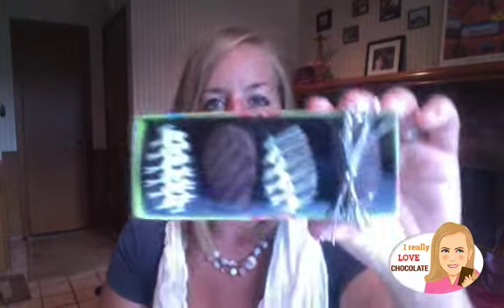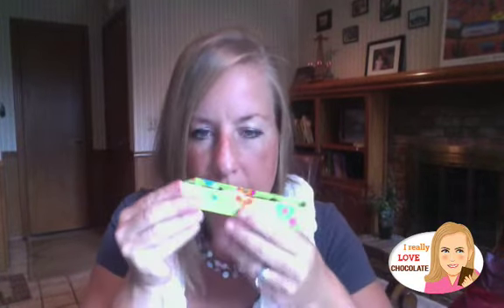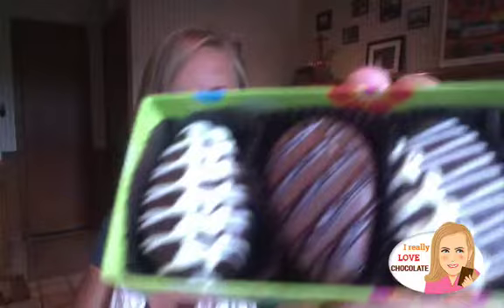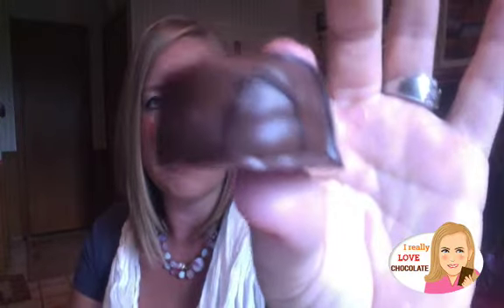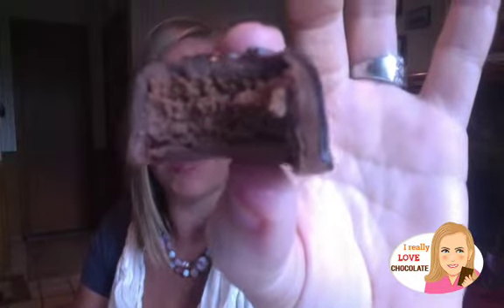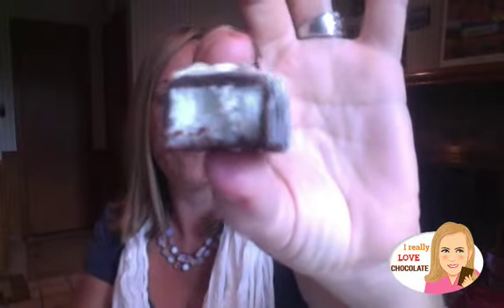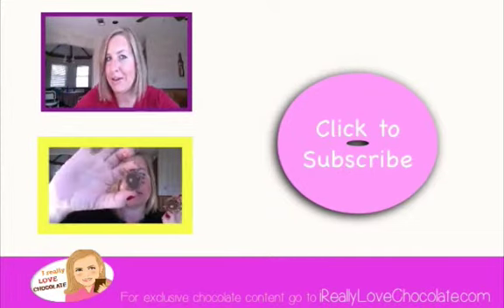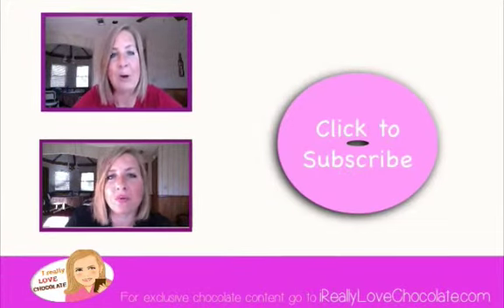Long Grove Confectionary Chocolate Eggs: I Really Love Chocolate